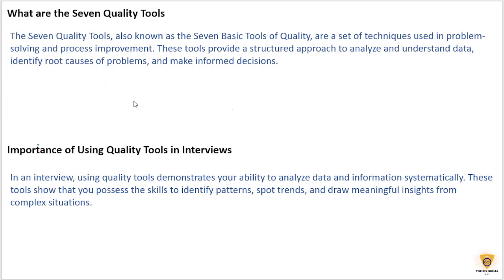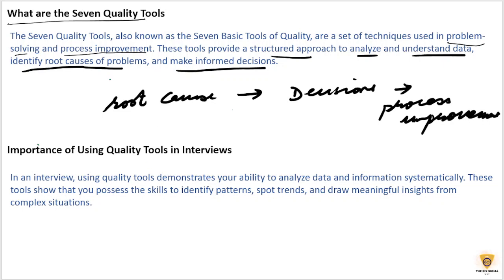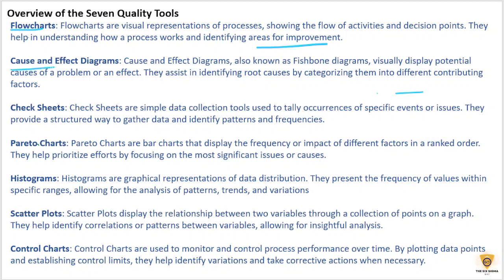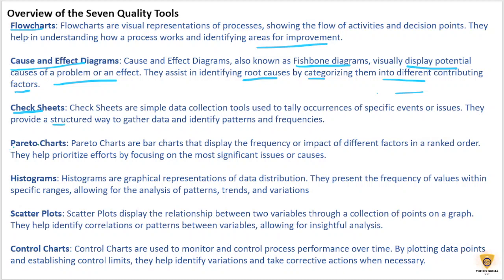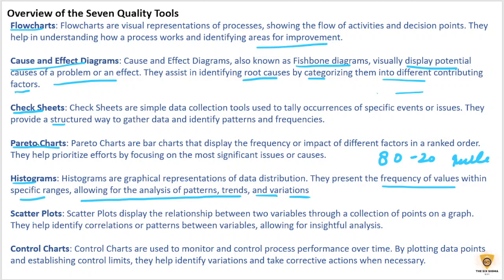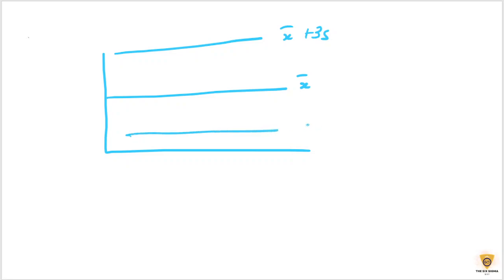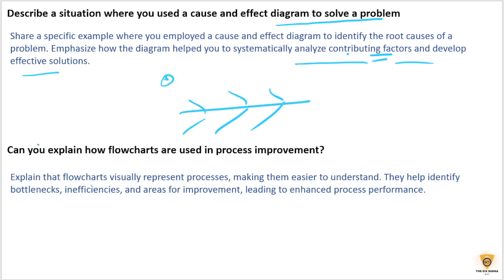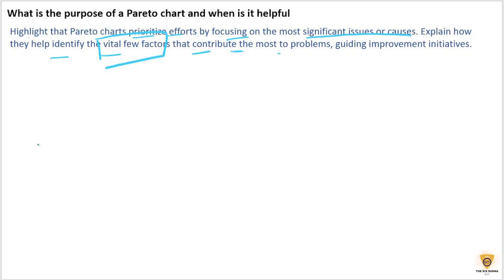Interview Questions & Answers on Seven QC Tools | Problem Solving Tools | Part 1 | Hindi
Hi All,

In this video, we will discuss about the questions and answers on 7 QC tools that can be asked in an interview.
This is part 1 of the video.

Online training
sixsigma
core tool
quality management
technology
the 7 quality tools
the 7 quality control tool
the 7 basic control tools
the control charts
the 7 basic quality control tools
 problem solving using the 7 qc tools
the check sheet
the xy scatter plot
the histogram
pareto charts
the flow chart
pareto principle
process flow chart
the cause and effect diagram
the scatter diagram
the fishbone diagram